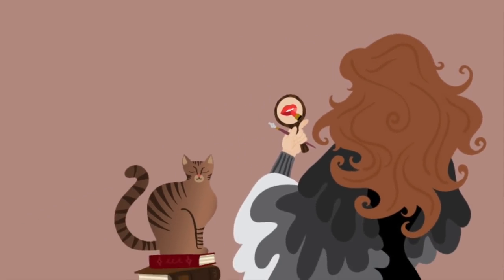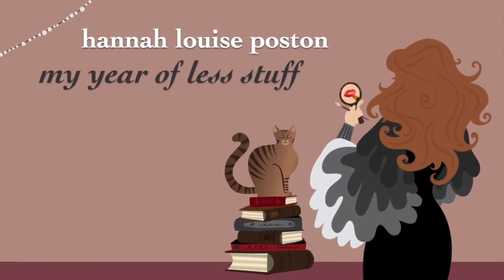CREAM BLUSH HAUL W/ REVIEWS, SWATCHES AND DEMOS | Hannah Louise Poston | MY YEAR OF LESS STUFF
May I present to you: me taking nearly forty-five minute to review six products. YOU'RE WELCOME

PRODUCTS MENTIONED
Kjaer Weis Highlighter in Radiance
Kjaer Weis Cream Blush in Desired Glow
Kjaer Weis Cream Blush in Precious
Kjaer Weis Bronzer in Lustrous
Kjaer Weis Cream Blush in Joyful
Canmake Cream Cheek in 16
Canmake Cream Cheek in 17
Physician's Formula Dewy Blush Elixer in Gorgeous Peach
Charlotte Tilbury Beauty Highlighter Wand in Spotlight
Rituel De Fille Inner Glow Cream Pigment in Eros
Maybelline raw chocolate
Maybelline gone greige
NARS Het Loo
L'oreal Color Riche Shine in Dazzling Doe

These are companies whose products I really love and feel good about endorsing. Please only buy stuff through my links if it is in your budget! Beautiful things only add true value to your life if you aren’t mortgaging your future to buy them. If they are in your budget, I hope you will love these products as much as I do :)

IF YOU ARE A BRAND REPRESENTATIVE AND YOU WOULD LIKE TO SEND ME PRODUCT TO REVIEW, please send an email about the product to . I only accept PR with no strings attached. Everything I receive will be shown and reviewed honestly on my channel as part of my regular content.